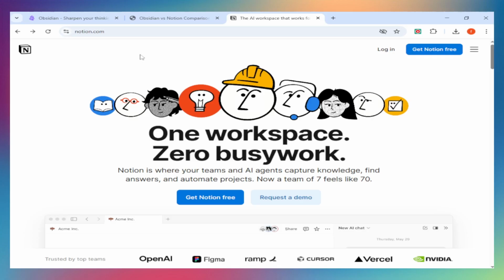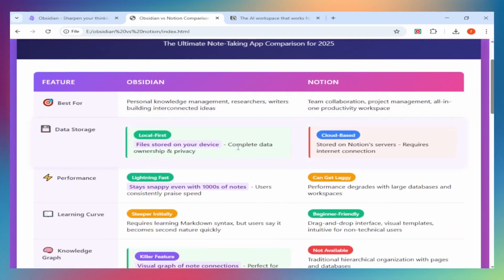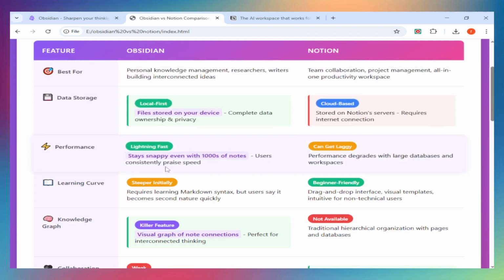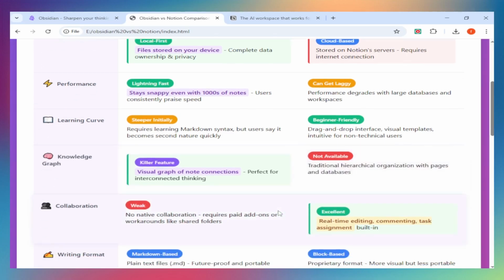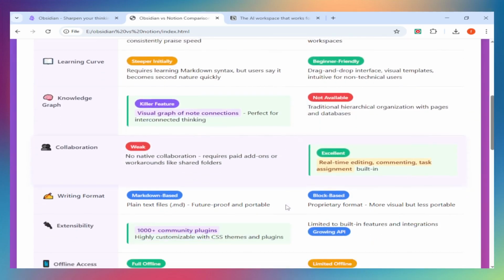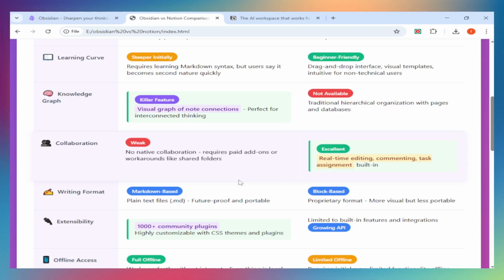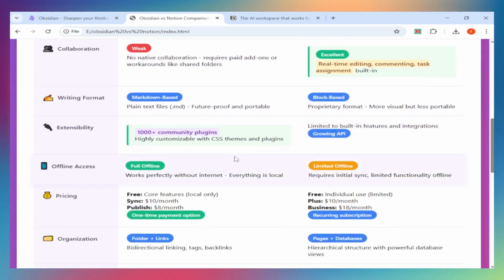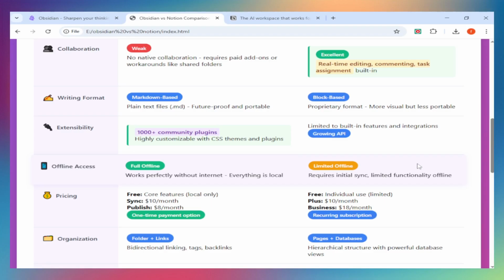Obsidian Vs Notion: Which Note Taking App Should You Use?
Are you trying to decide between Obsidian and Notion for your note-taking and productivity workflow? 🤔
In this video, I break down the key differences between Obsidian vs Notion to help you choose the best app for your needs—whether you're a student, content creator, developer, researcher, or someone who simply wants better digital organization.

We’ll cover features, pros & cons, speed, offline usage, customization, database power, linking notes, and more. By the end, you’ll know exactly which app fits your workflow in 2025.

📌 In this video, you will learn:

Full comparison: Obsidian vs Notion

Which app is better for students

Best option for project management

Obsidian for writing vs Notion for visual organization

Offline performance and speed differences

Which tool is better for PKM (Personal Knowledge Management)

Final verdict: Which one should YOU use?

🧩 SEO Keywords to improve search visibility:
Obsidian vs Notion
Notion 2025
Obsidian 2025
Best note taking app
Note-taking apps comparison
Obsidian review
Notion review
PKM tools
Productivity apps 2025
Digital organization tips
Best app for students
Notion templates
Obsidian plugins

📥 Useful Links (optional):
Download Obsidian
Download Notion
My templates / resources
… Add your links here